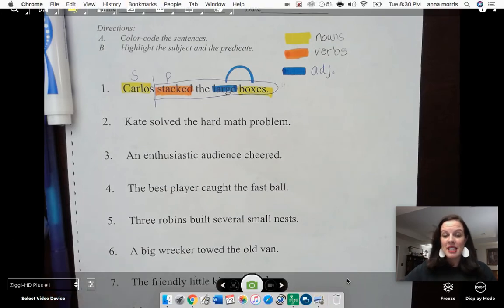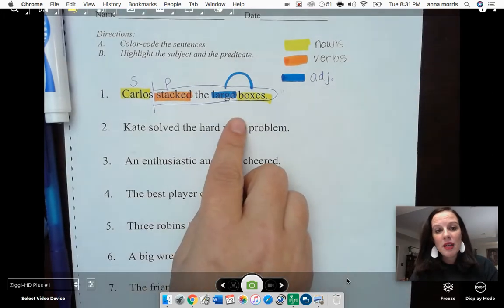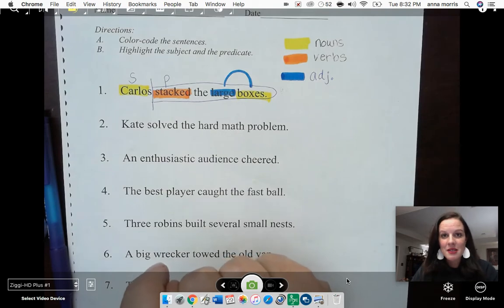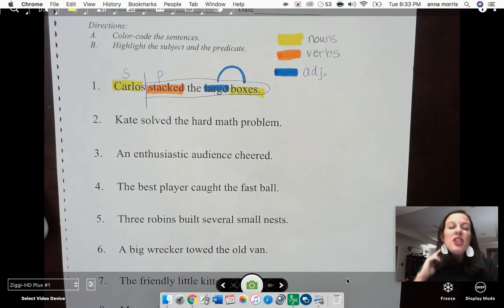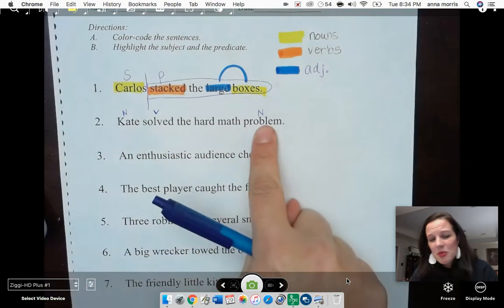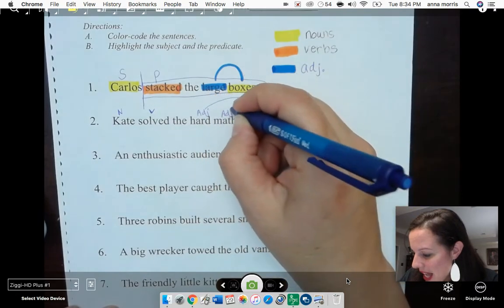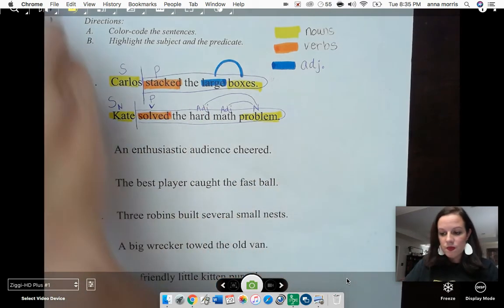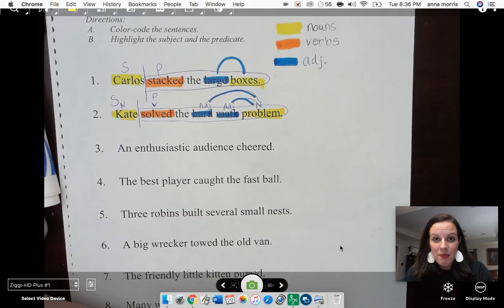Multi Sensory Grammar Part 2